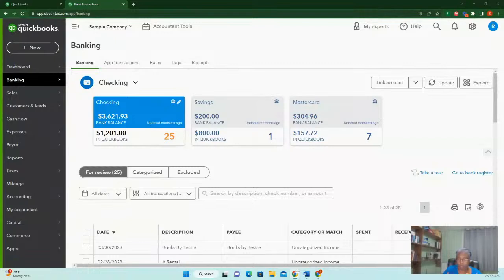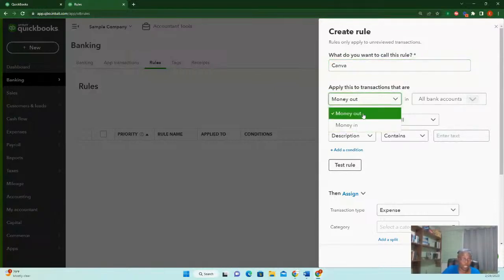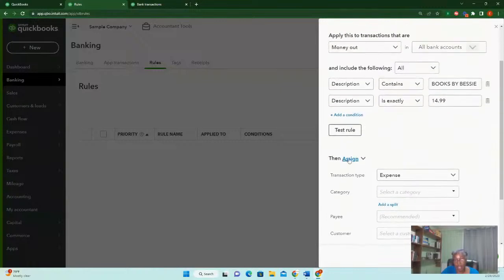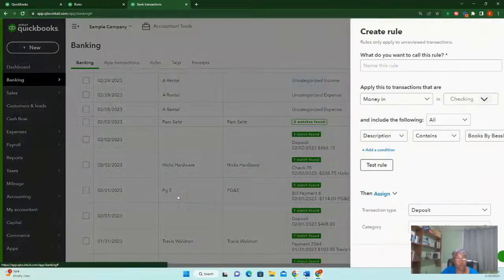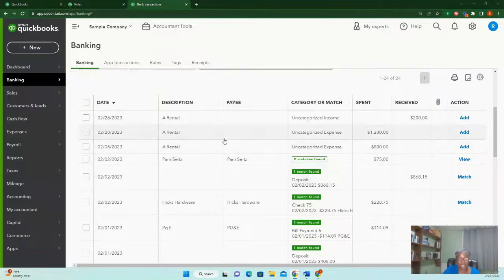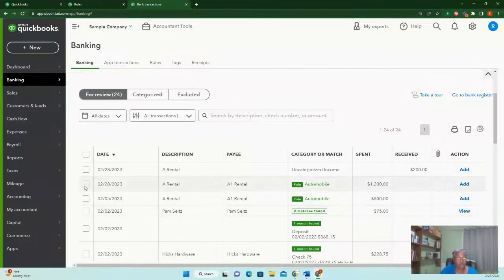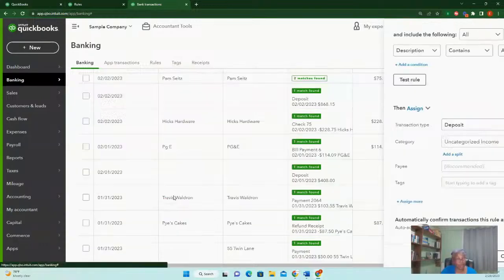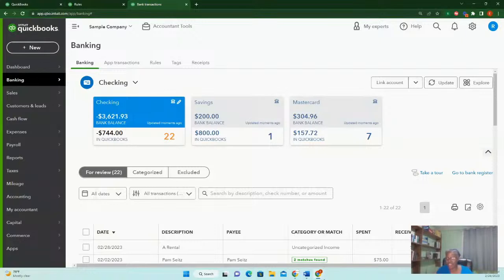QuickBooks Online live demo- how to setup and use rules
How to setup and use rules to save time in QuickBooks Online